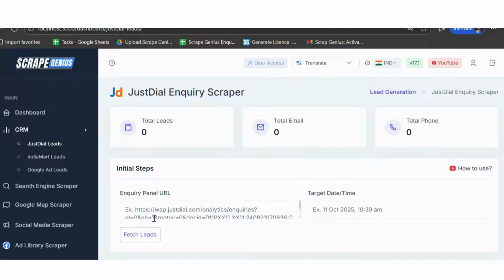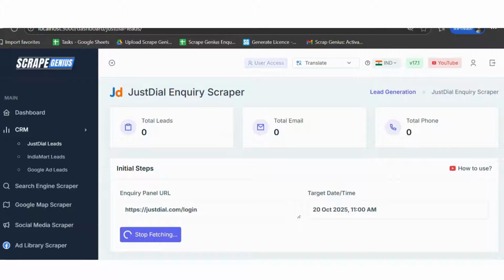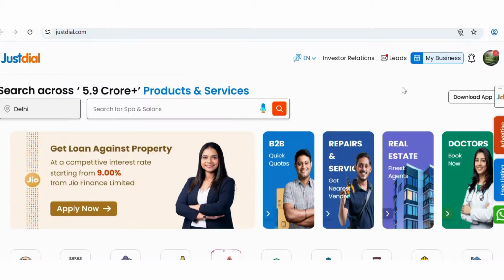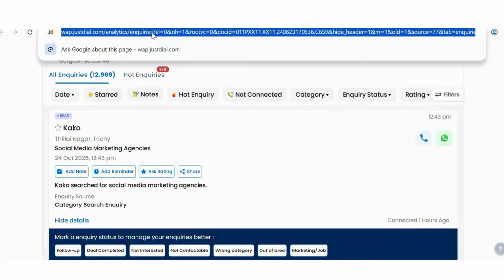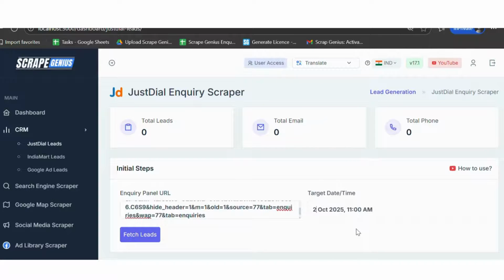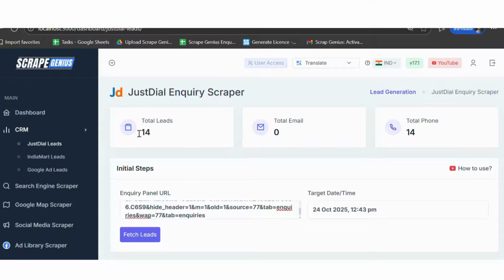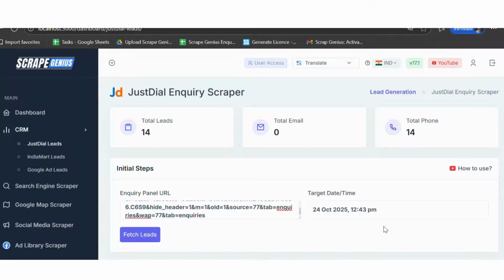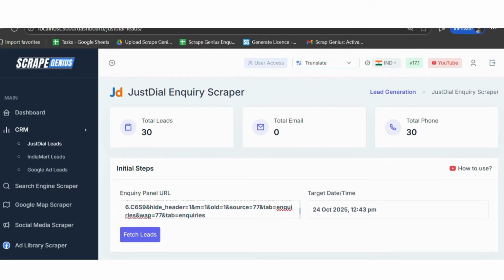How to Use Justdial Enquiry Scraper | Scrape Genius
Welcome to Scrape Genius!
In this video, you will learn how to use the Justdial Enquiry Scraper to automatically collect and save enquiry leads without manual copy-paste.

📌 In this tutorial you will learn:
* How to enter Justdial login page URL
* How to set target date & time to fetch leads
* How to redirect & login with OTP
* How to extract enquiry panel URL
* How to fetch old and new leads
* How results appear in the panel automatically

This tool helps you download and manage Justdial enquiries in just a few clicks — no API required.

🔗 Official Resources

▶ Installation Video Link:         • How to download and install Scrape Genius ...